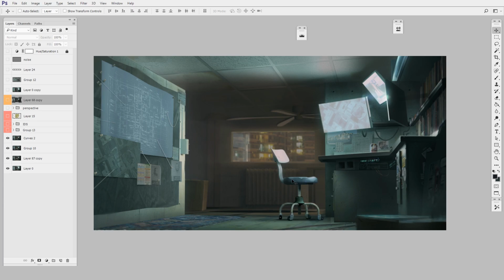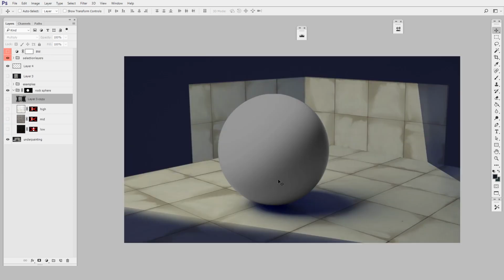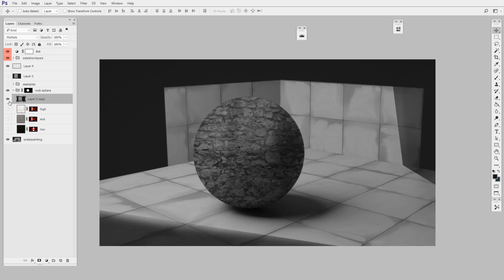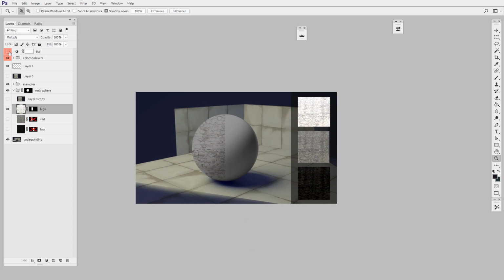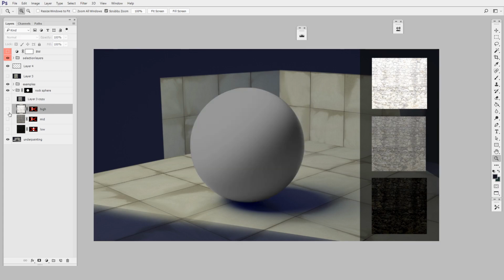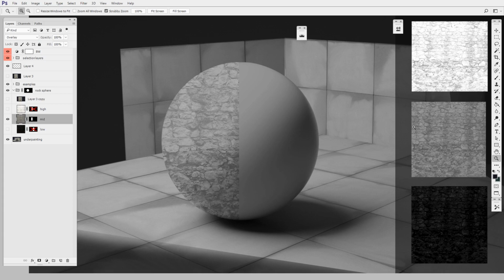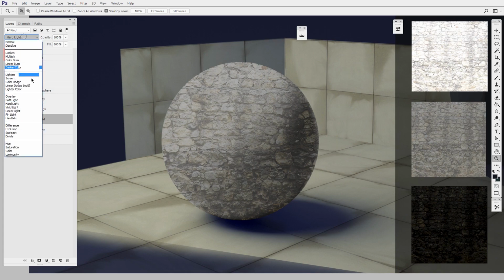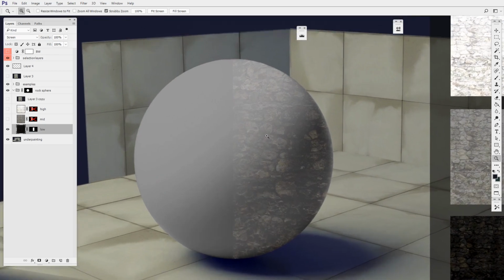02 Blending Mode Categories